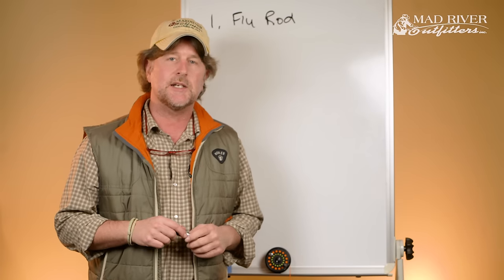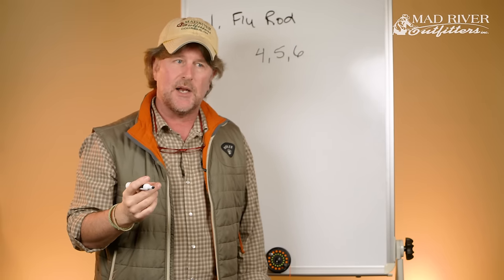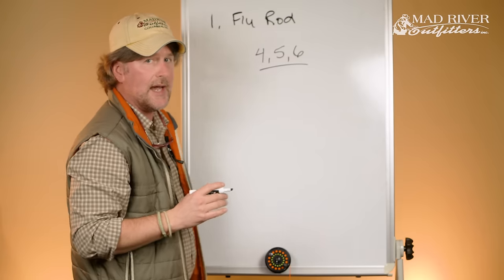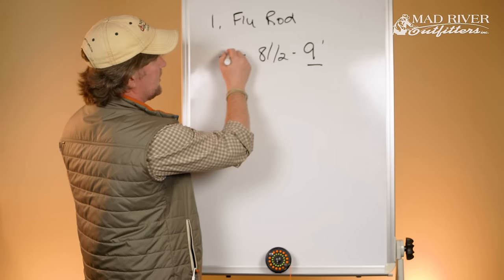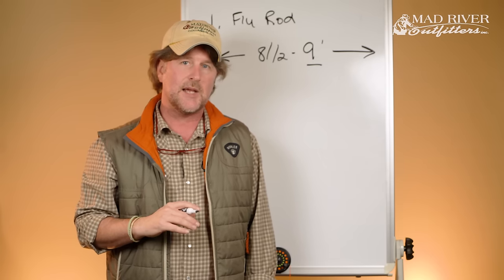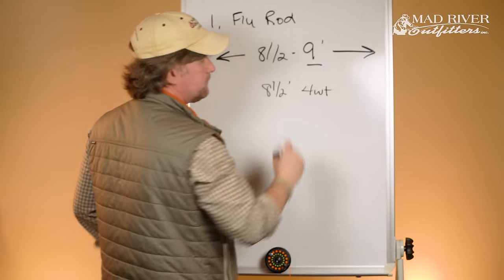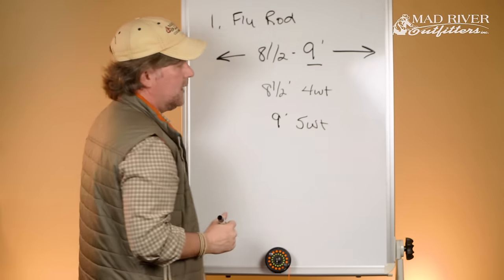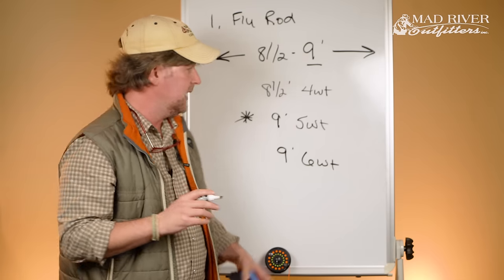Fly Rod Length | Getting Started In Fly Fishing - Episode 3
Brian Flechsig at Mad River Outfitters in Columbus, Ohio breaks down fly rod length and choosing the correct rod for you as a beginner. Episode 3 of our series on Getting Started in Fly Fishing.